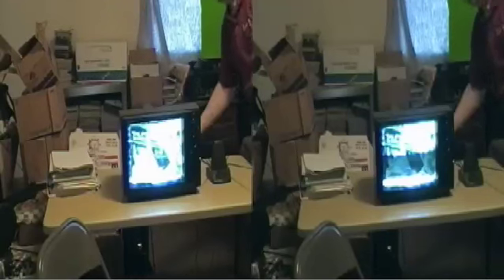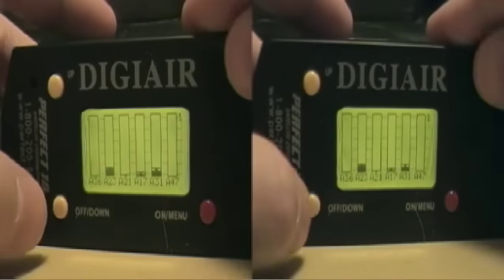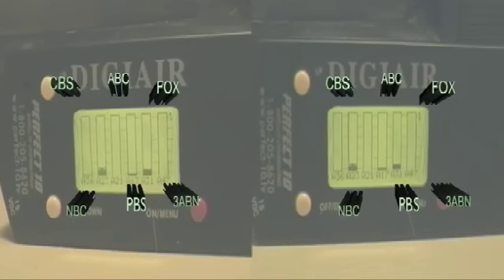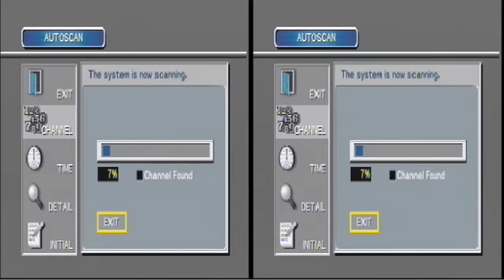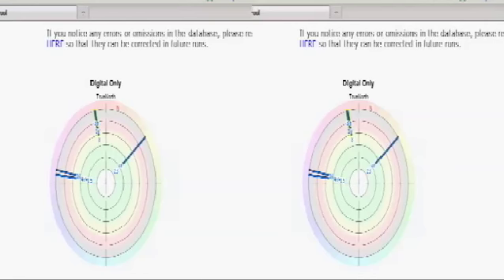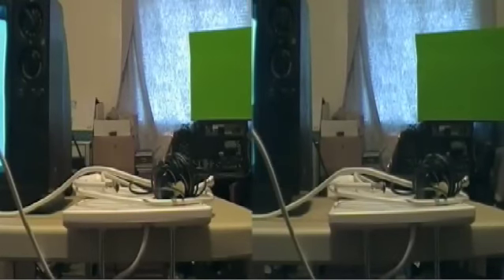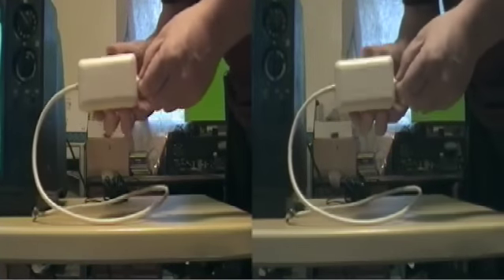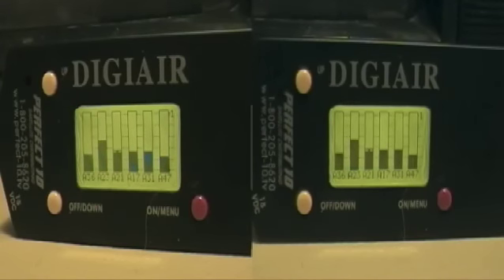Enhancing Off Air Broadcasts 3D - Cross Eye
Using the new digital broadcasts - Tutorial one of four. Step by step on how to use a Magnavox DBLMANT-400 antenna, a Philco TB100HH9 converter box, and a nifty little device called the DIGIAIR PRO Off-Air Digital and Analog TV Signal Meter.